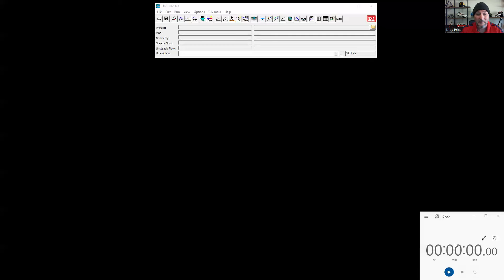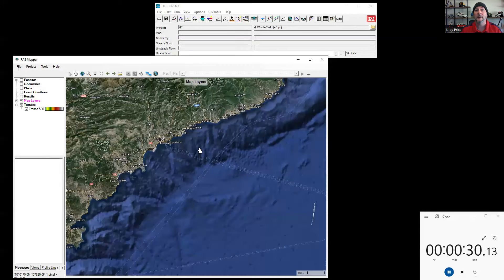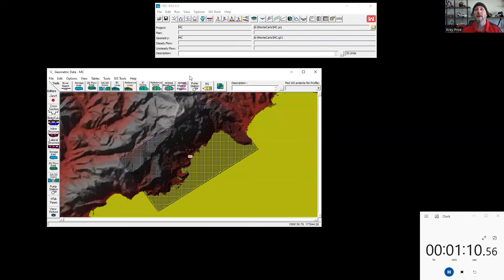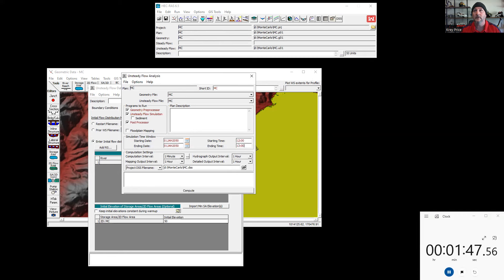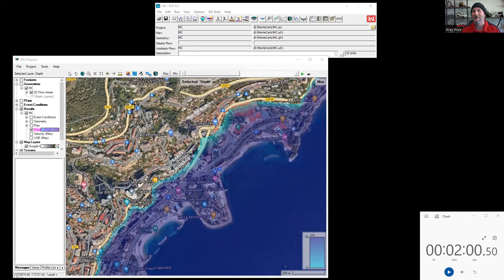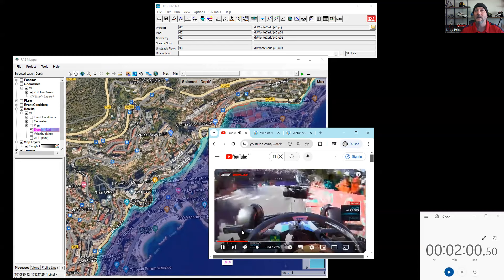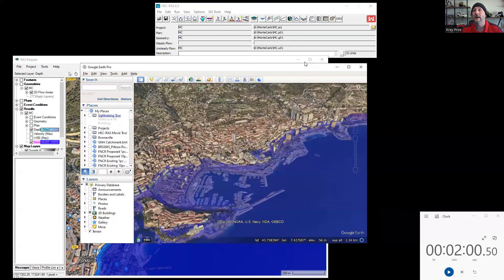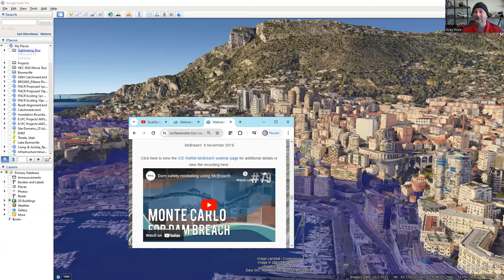Create and run a Monte Carlo flood model in under 2 minutes - can it be done?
For geeks and gearheads only, today's special challenge is to create and run a Monte Carlo flood simulation from scratch in less than 2 minutes. Impossible? Watch and see!